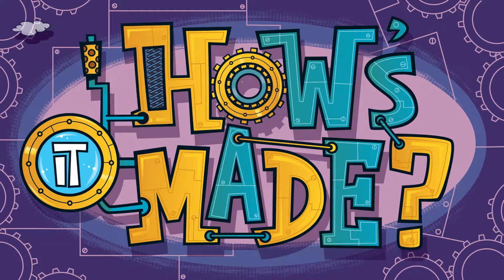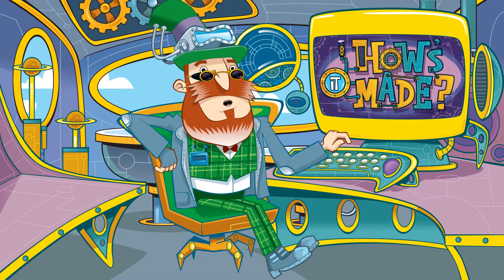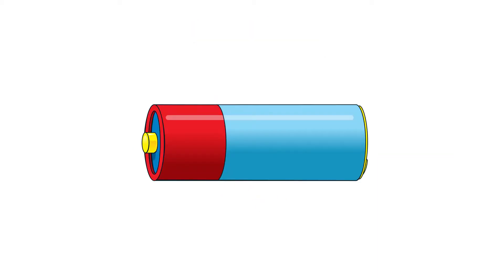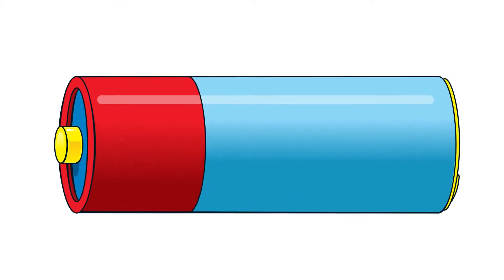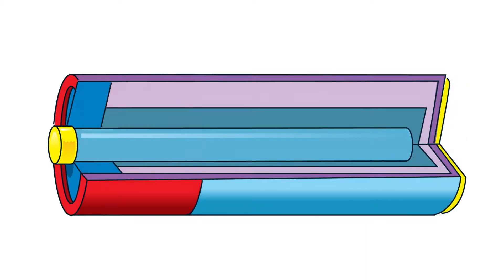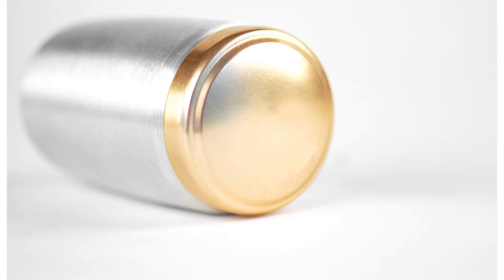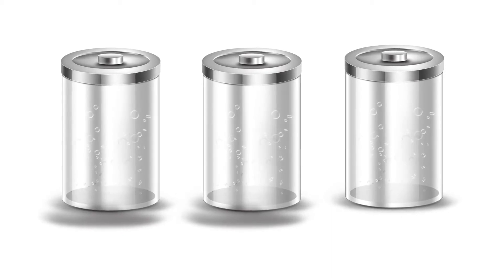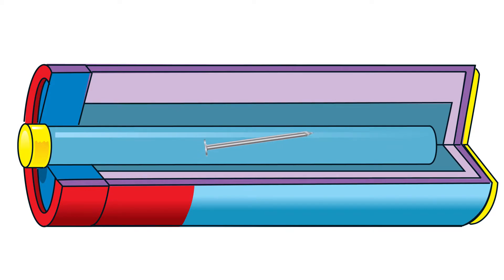How are batteries made? (Sir Sidney McSprocket's How's It Made)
Batteries may be small – but they’re fairly complicated. Think about the ones you put in your TV remote – they’re made of a small metal can – similar to the size of your little finger.

Inside is a combination of chemicals which work together to produce the power we need.

To make the body of the battery, tiny canister shapes are punched out of steel. They must be exactly the same size, with no tears or creases because that could let the chemicals out…

Cylinder batteries often contain a metal nail which helps create the chemical reaction. Each nail must be very clean, and will be tumbled in grit to make sure no dirt is clinging on.

One of the important chemicals is zinc oxide which arrives at the factory in huge slabs of the metal.

Now, it’ll be a bit tricky to get those into the tiny canisters! The slabs are heated up to make either a molten liquid or a fine powder which fills the little canisters.

Now the zinc mustn’t touch the other substances inside the battery and so a tiny plastic separator is inserted before the next chemical goes in.

And that ingredient is manganese oxide, which is mixed with a secret combination of other chemicals. Once it’s ready, it’s added into a separate section to the zinc.

Once all the materials are inside, a base and a cap with a dimple – the positive end of the battery – are fixed onto the canister, and it’s ready for packaging.

Of course, these batteries are slightly different to batteries you might find in your phone or in your laptop! These ones aren’t designed to be recharged, for a start, and contain a different set of chemicals to other ones.

As you can imagine, with all those chemicals – however curious you are – you musn’t try to look inside! Let my compendium do the hard work for you!